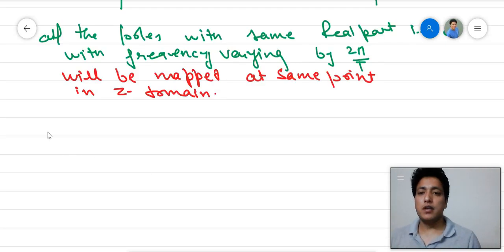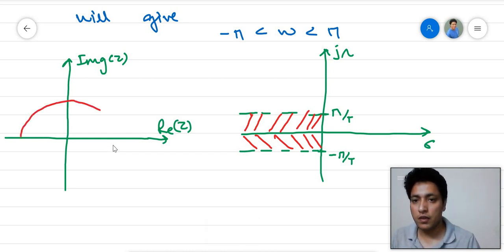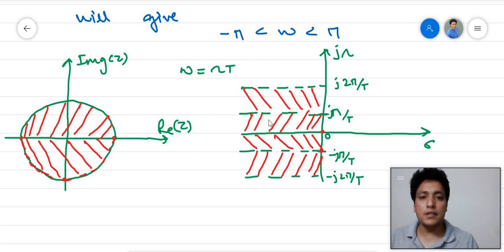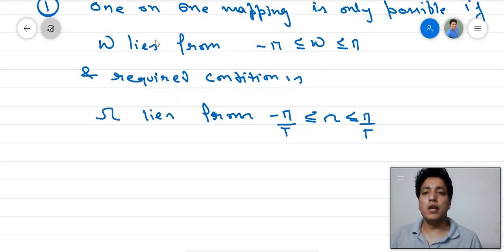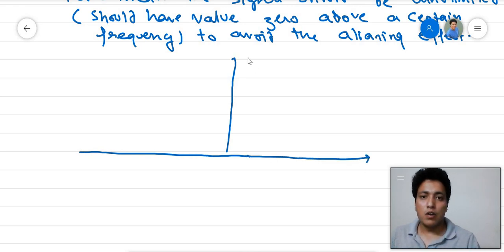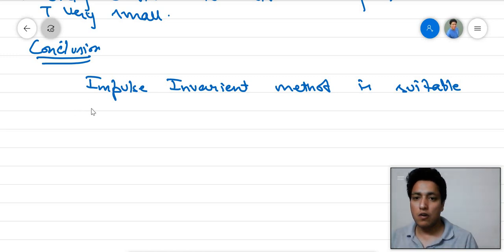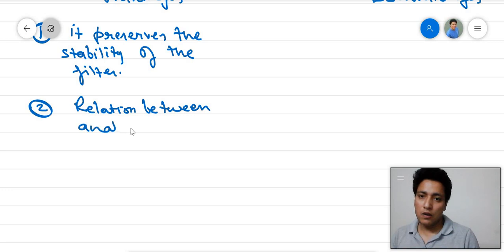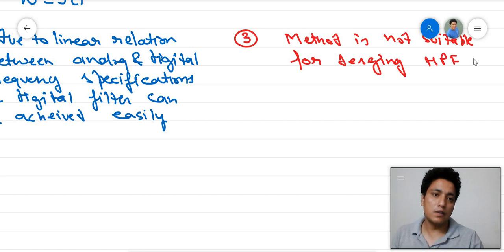31. Filter Design- IIR design by Impulse Invariant Method contd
This lecture is the part of Lecture 30 and discuss the relationship between analog and digital frequency in Impulse Invariant Method.